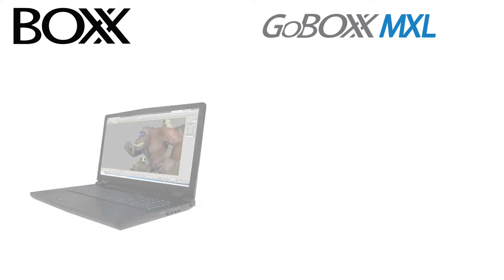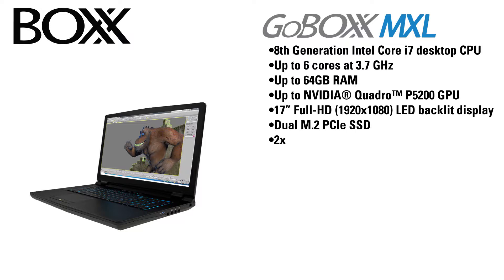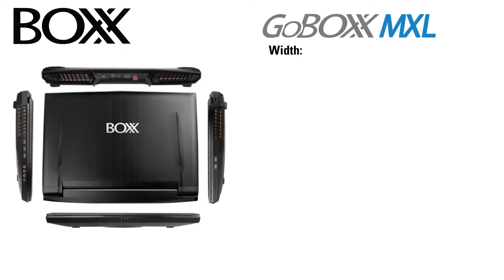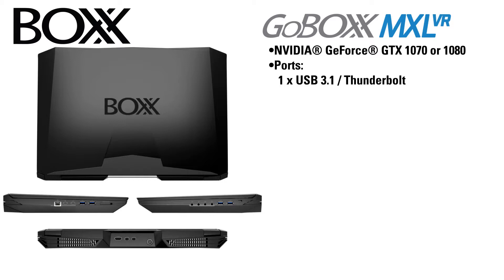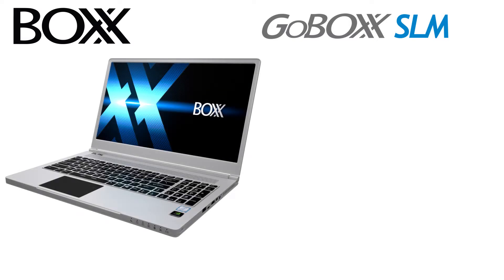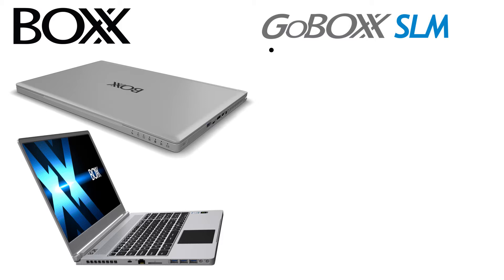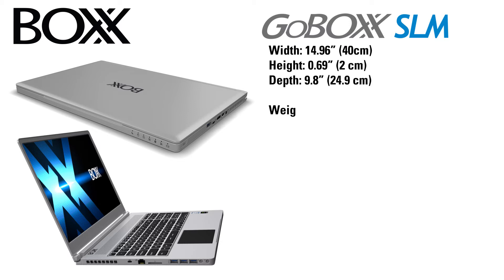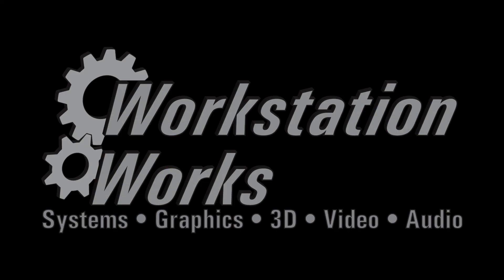Boxx Technologies New 8th Generation Intel Core i7 Notebooks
Boxx Technologies announced two new laptops Friday, August 10th based on the 8th-generation Intel Core i7 CPUs.